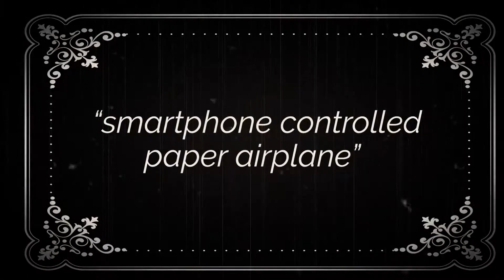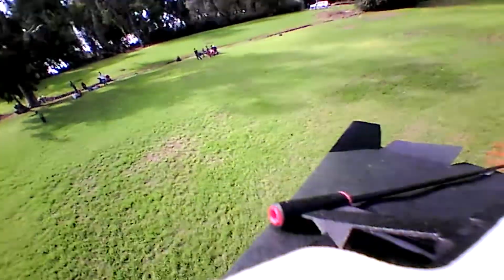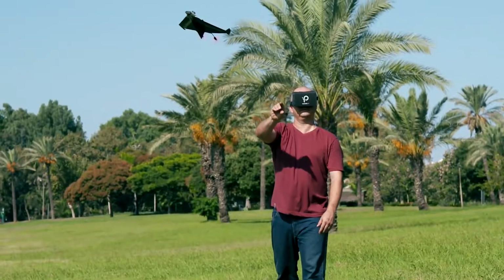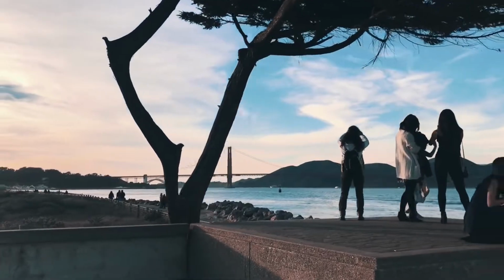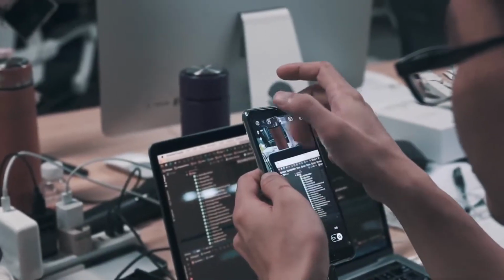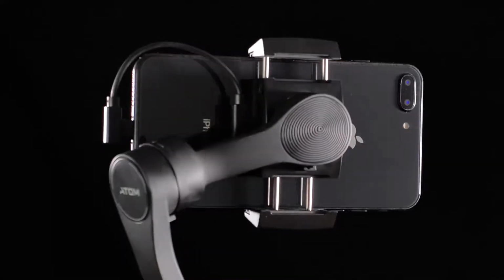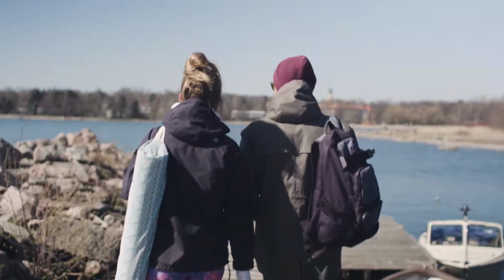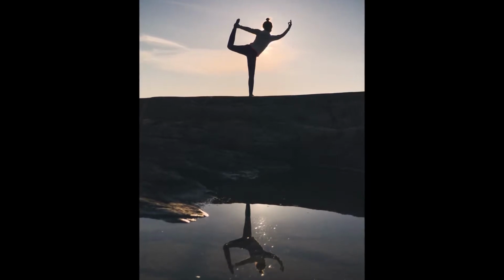Top 5 SmartPhone Gadgets 2019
In this video, we listed the top 5 best and the Coolest SmartPhone Gadgets in the market in 2019. I made this list based on my personal opinion, and i tried to list them based on quality, durability and more.

All of the SmartPhone Gadgets are from indiegogo campaign.  😱